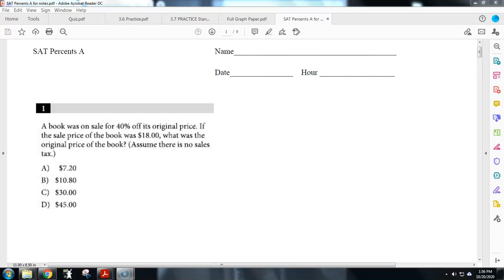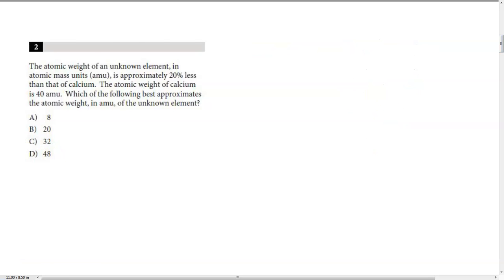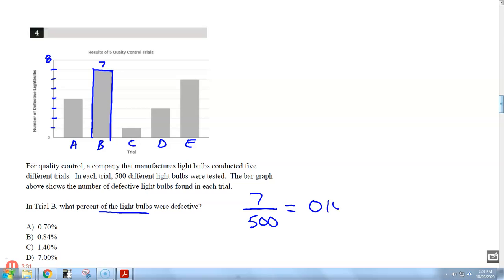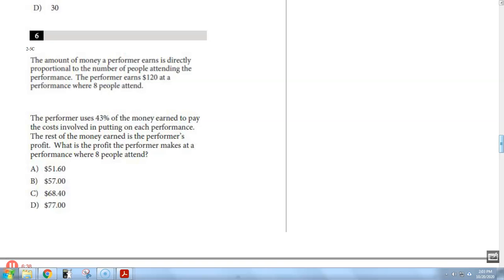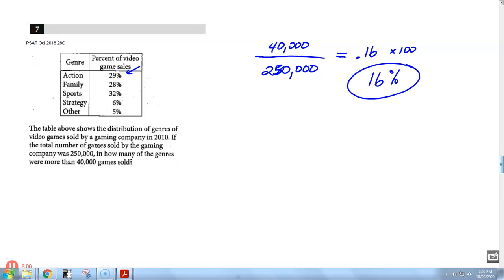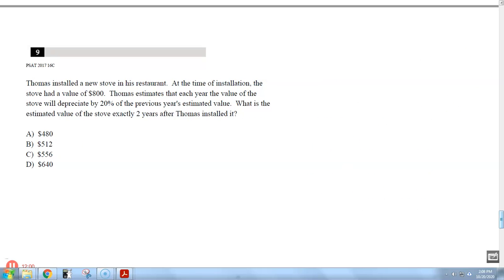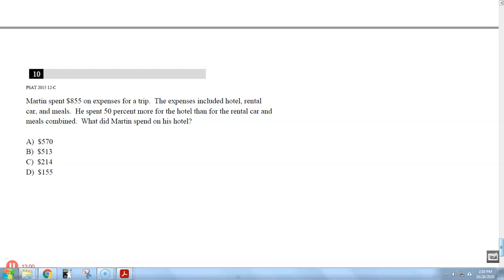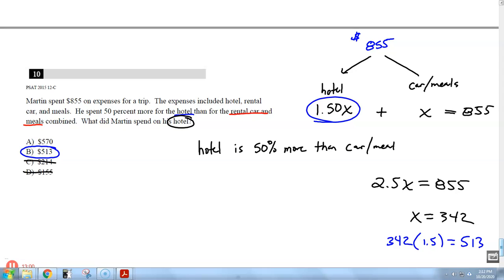SAT Prep: Percents A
Video on how to solve Official SAT Practice problems involving percents.